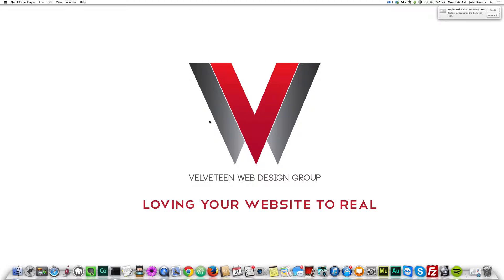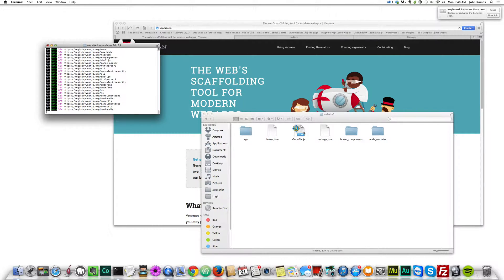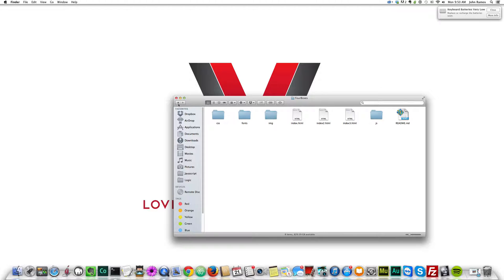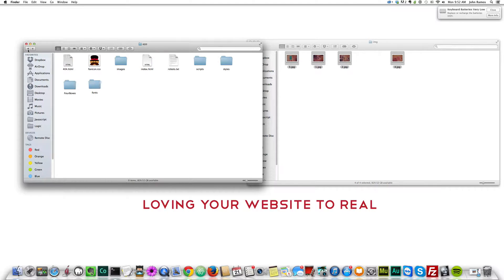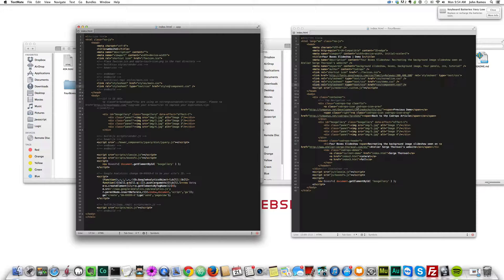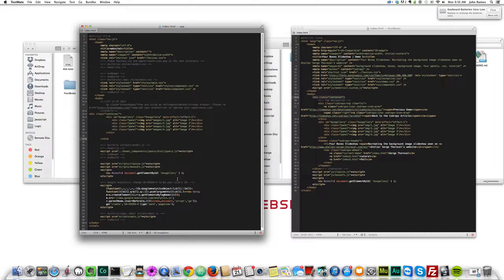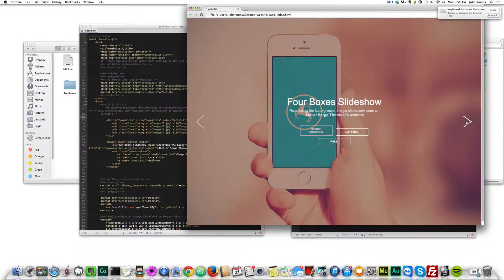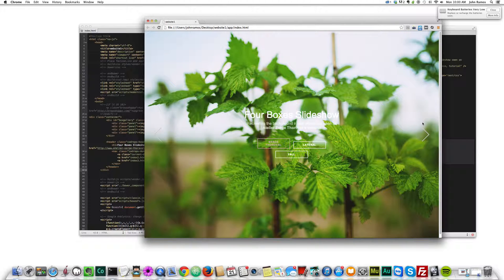Yoeman, NodeJS, and Tiled Background Slideshow from CoDrops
In this video I show you how to create a website using Yoeman, NodeJS, and an effect from CoDrops.com.  The effect is called Tiled Background Slideshow and it was created by Mary Lou.